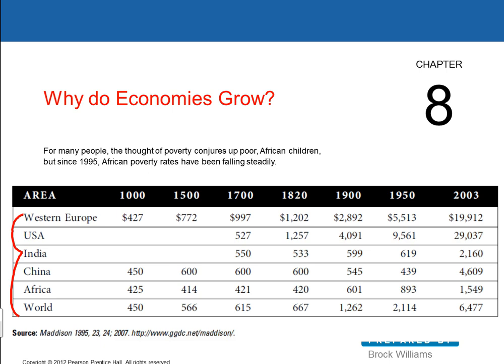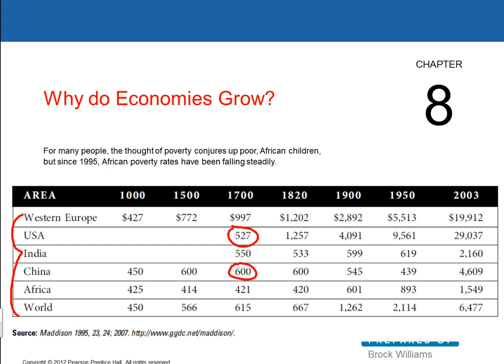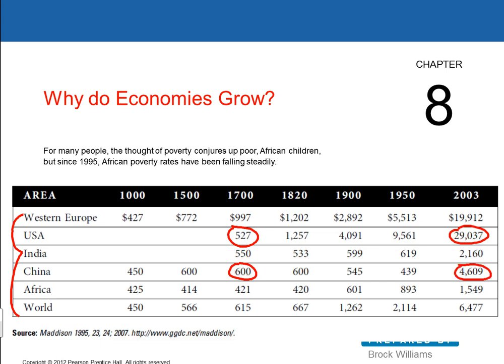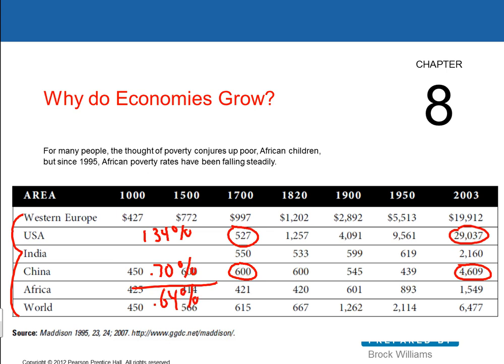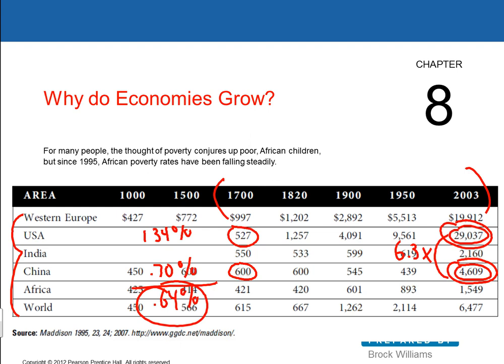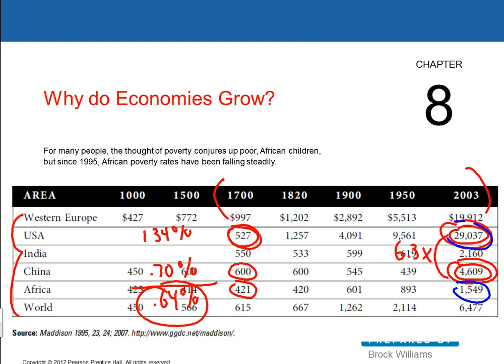Chapter 8 Slide 2